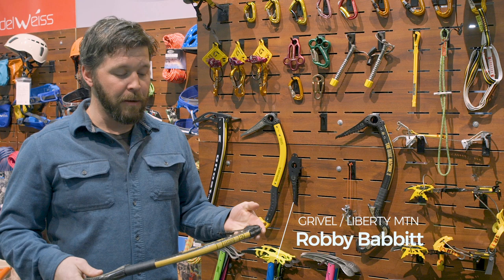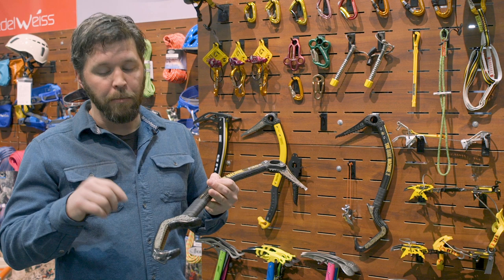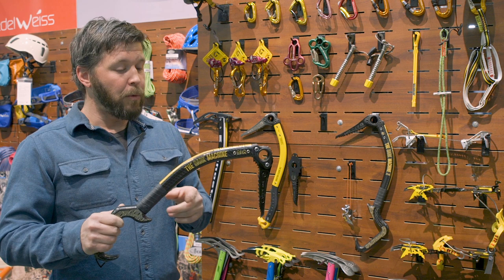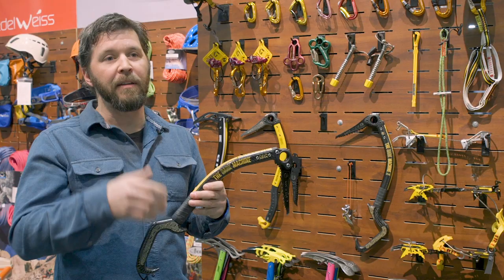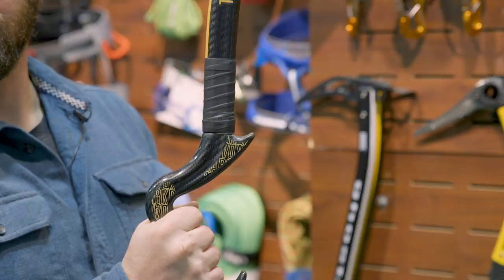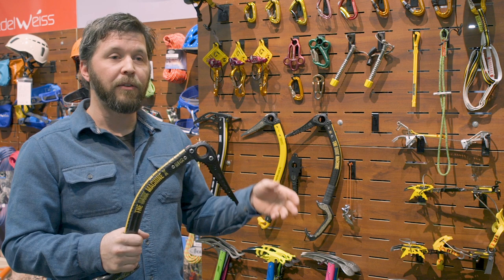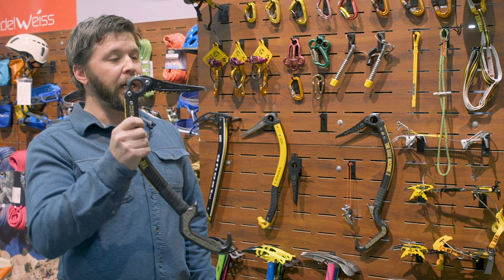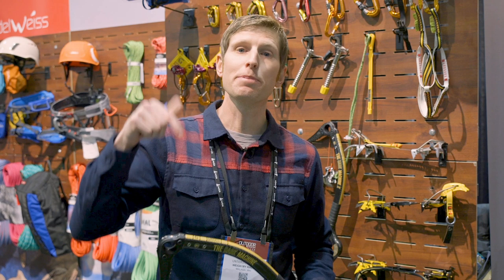Grivel DARK MACHINE & DARK MACHINE X Ice Tools - 2019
Grivel Releases the new Dark Machine and Dark Machine X ice tools for fall 2019. The have an all carbon handle and a carbon wrapped aluminum shaft. This dramatically reduces the overall weight of the tools and it moves the weight toward the head of the tool for a more efficient swing. The Dark Machine and Dark Machine X are very similar in construction, the main difference being that the Dark Machine X has a much more aggressive handle design, making ideal for very steep ice, mixed, and competition climbing. The more moderate Dark Machine still has an offset handle for climbing WI3+ but is not as aggressive as the "X" version. The Dark Machine will be the lightest "T" rated ice tool on the market. The carbon handle is quite small to prevent pumping out. The production version will have a wrap on the handle and the thin nature of the handle makes it possible to add material to accommodate different size hands.